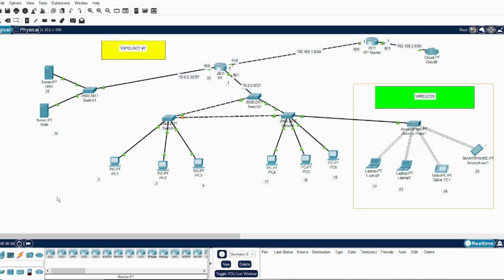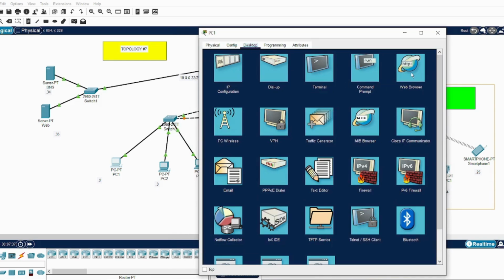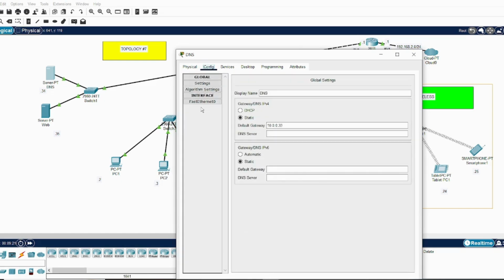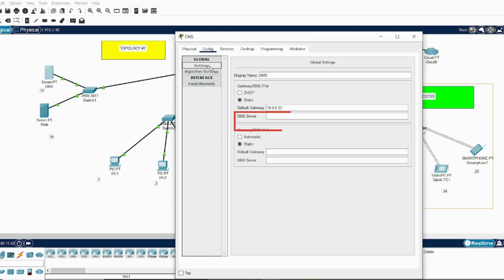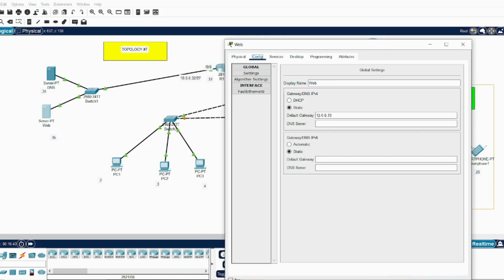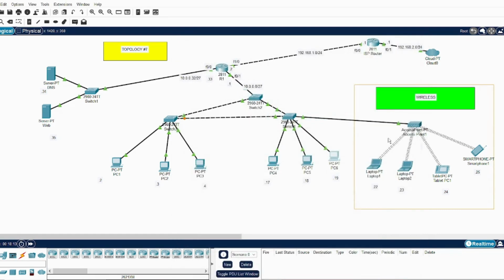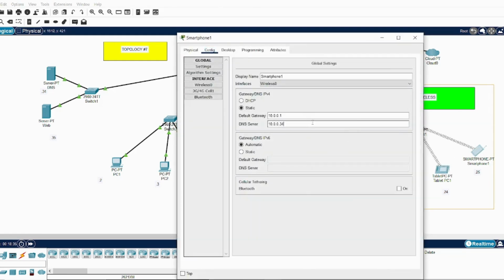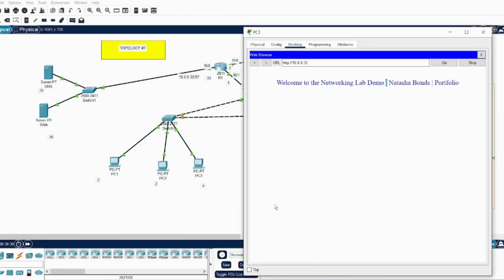Computer Networking Lab | DNS Server Configuration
In this video, I will demonstrate DNS Server Configuration for a company's intranet.